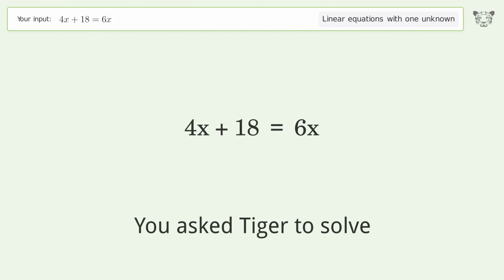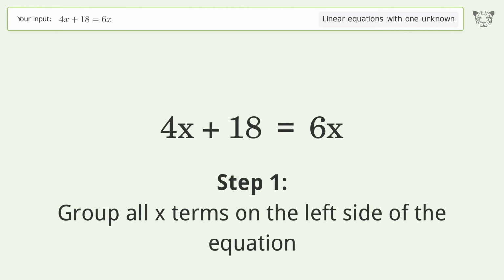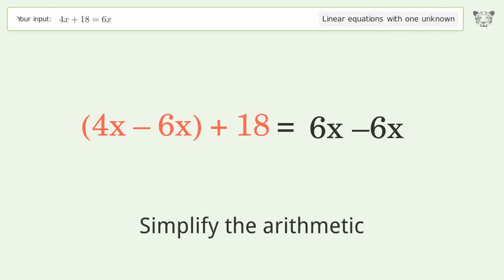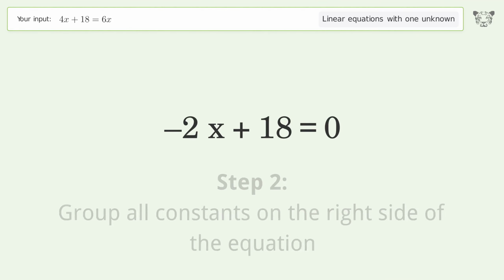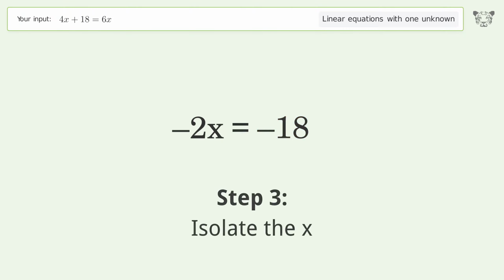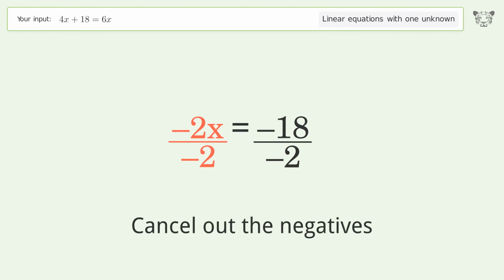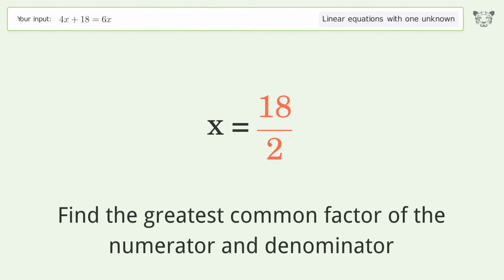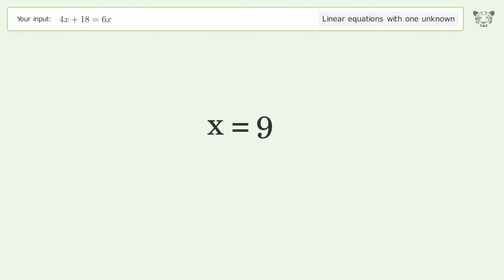Solve 4x+18=6x: Linear Equation Video Solution | Tiger Algebra